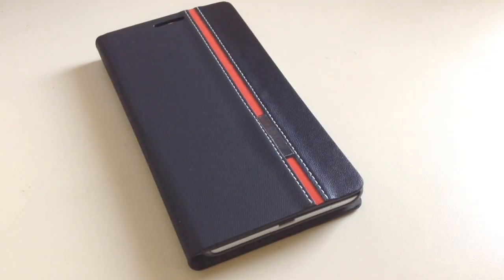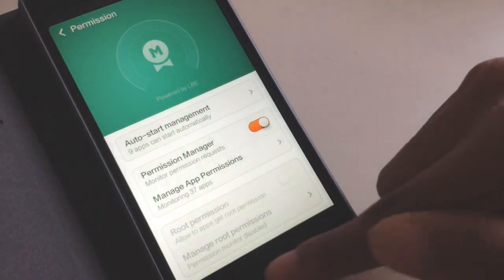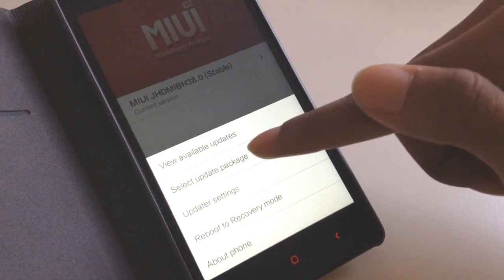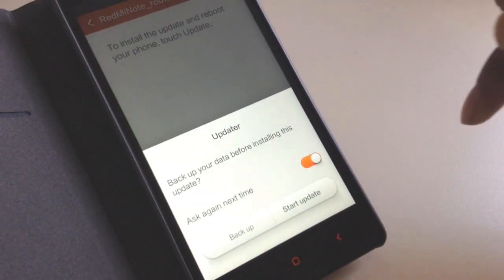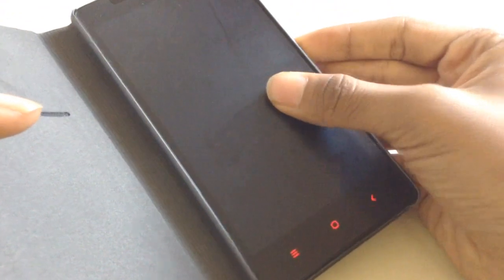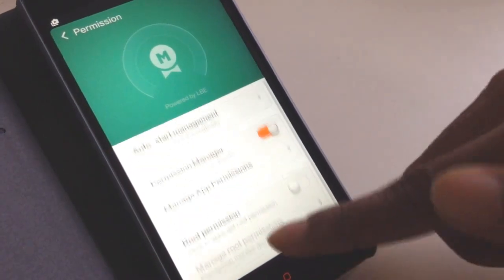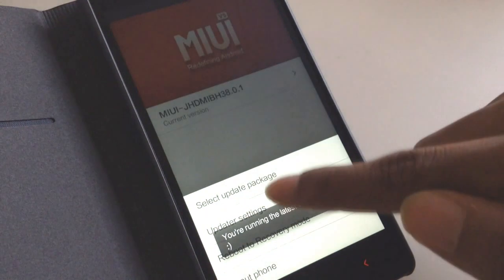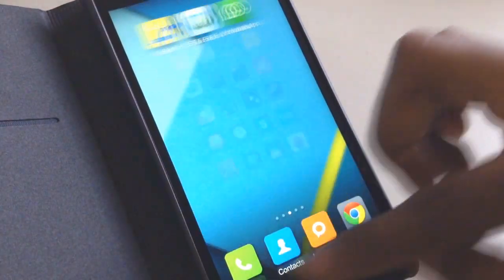How to root or unroot Xiaomi Redmi Note - No loss of data!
How to root Xiaomi Redmi Note 3G. Best way to root you're Android Xiaomi Redmi Note without any hassle of usb.